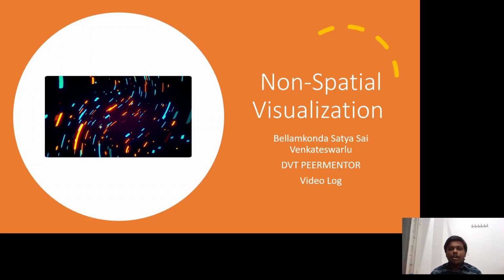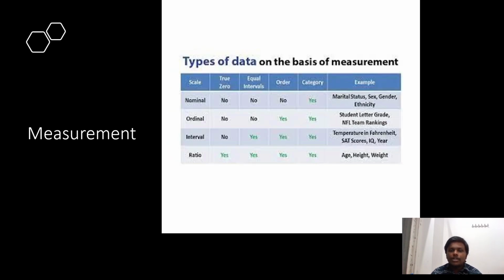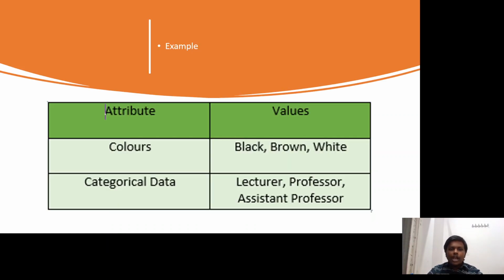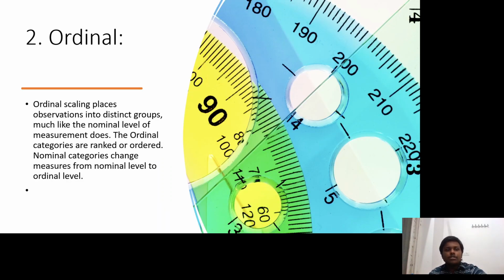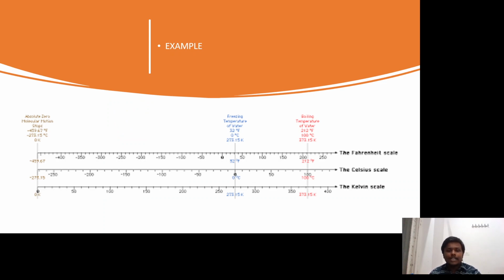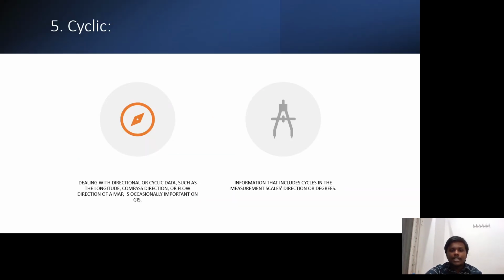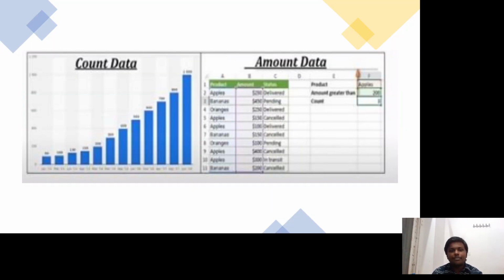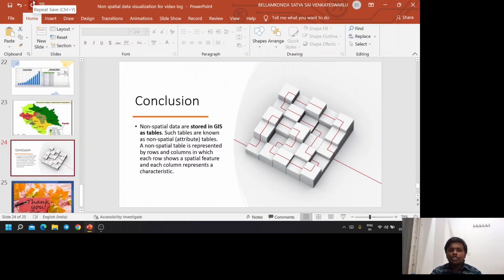2000030106 DVT VIDEOS LOG